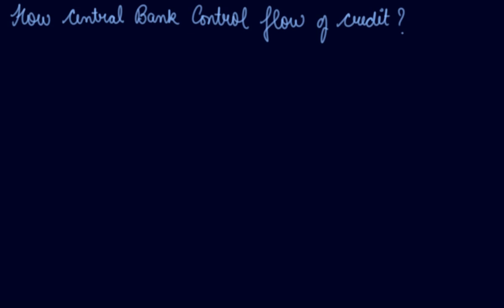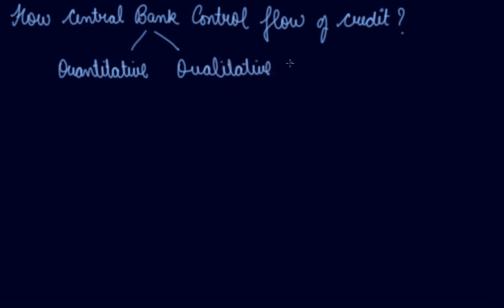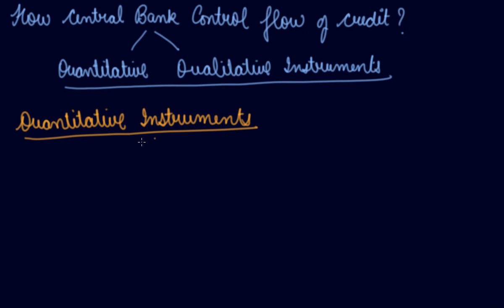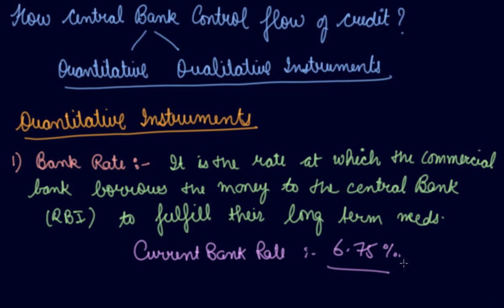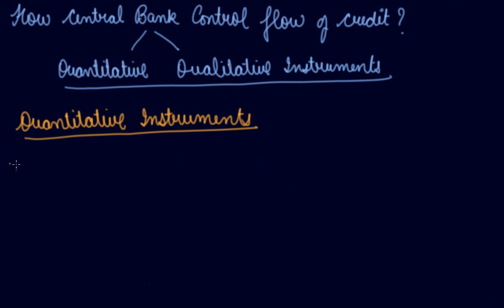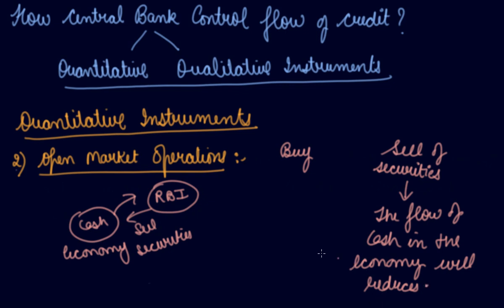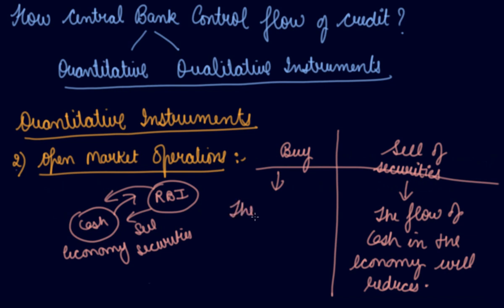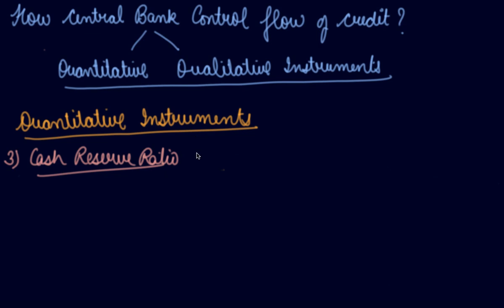Quantitative Methods of Credit Control | Class 12 Macroeconomic Money and Banking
Quantitative Methods of Credit Control | Class 12 Macroeconomic Money and Banking by Parul Madan